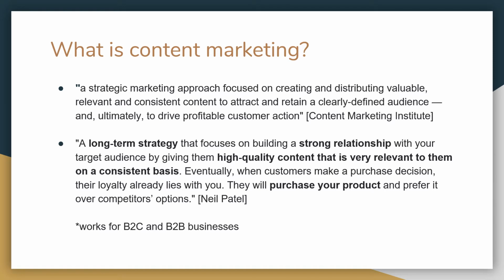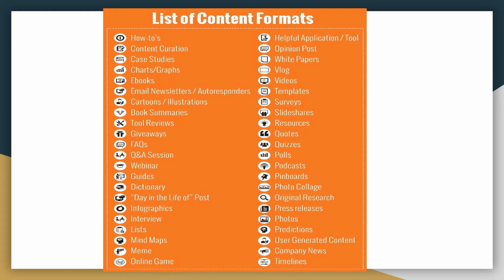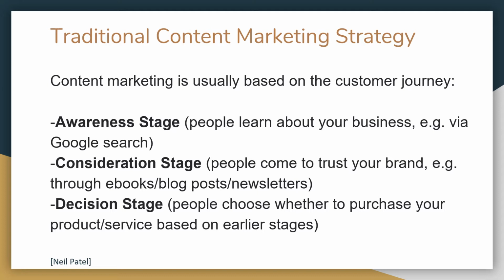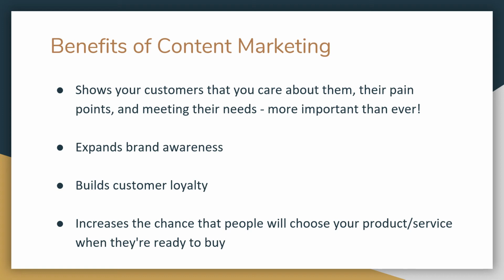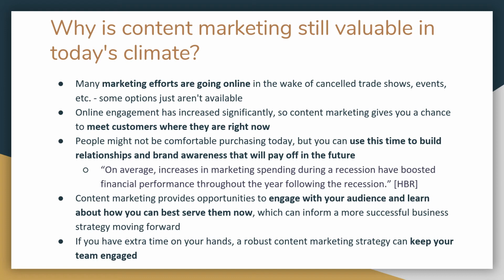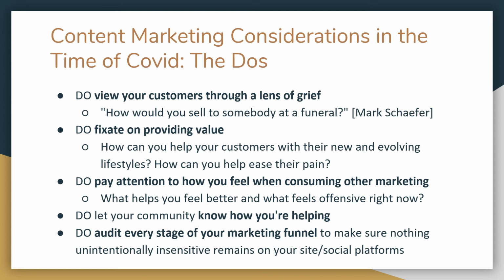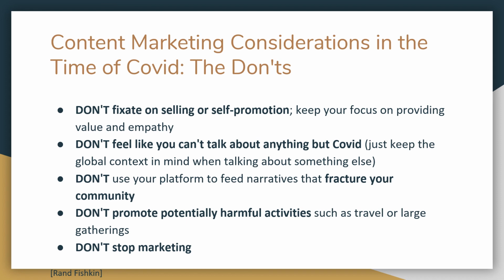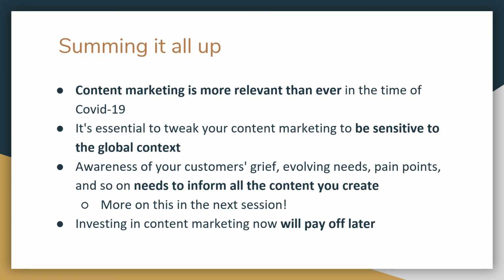Content Marketing 101 Sept2020 Session1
This video will introduce you to the concepts of Content Marketing and give you some tips on effectively utilizing Content Marketing during the COVID pandemic.